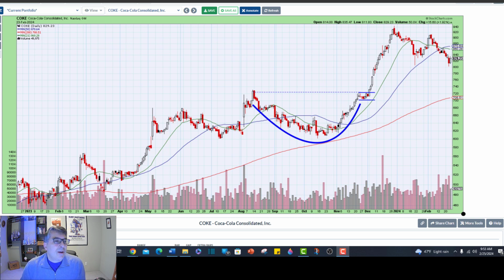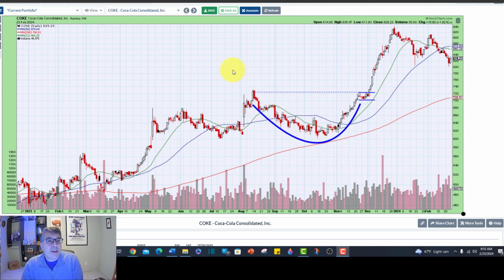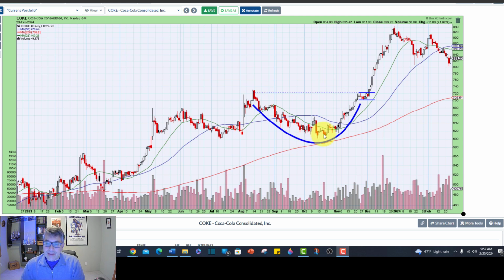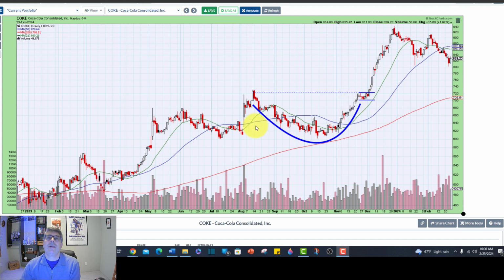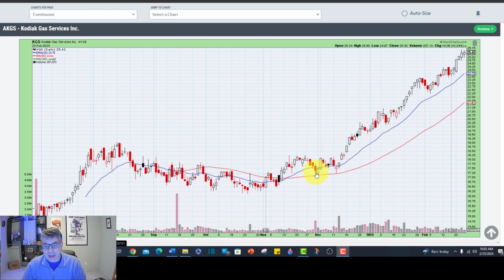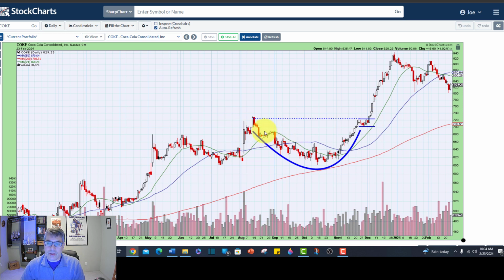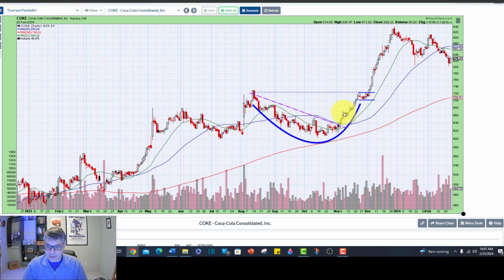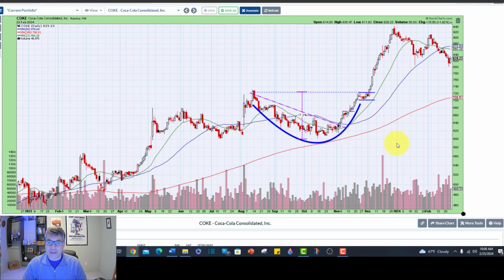Why a Cup with Handle Forms, and Mark Minervini Cheat Entry Points | Technical Stock Analysis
In this video, I explain how a cup with handle--the most common technical stock chart pattern--forms, and I go over Mark Minervini "Cheat" entries.

The SEVEN INVESTING BOOKS I recommend, in order of how I'd read them:

𝙎𝙚𝙘𝙧𝙚𝙩𝙨 𝙛𝙤𝙧 𝙋𝙧𝙤𝙛𝙞𝙩𝙞𝙣𝙜 𝙞𝙣 𝘽𝙪𝙡𝙡 𝙖𝙣𝙙 𝘽𝙚𝙖𝙧 𝙈𝙖𝙧𝙠𝙚𝙩𝙨, by  Stan Weinstein